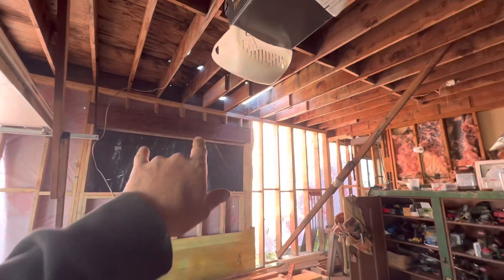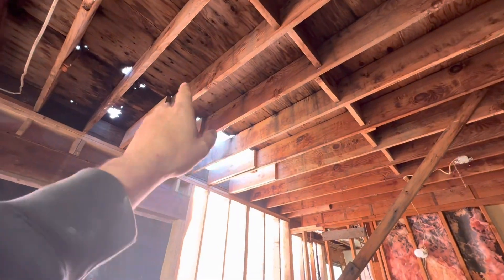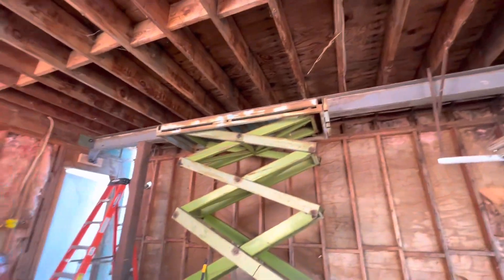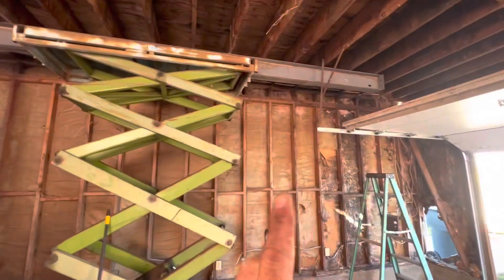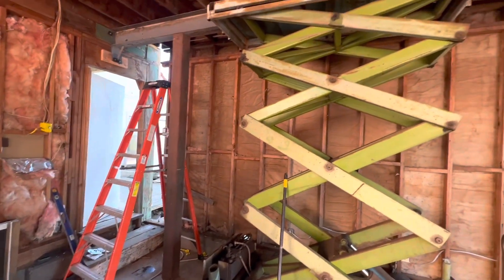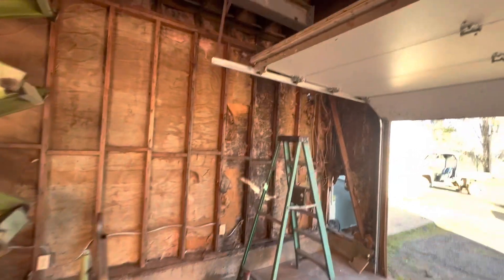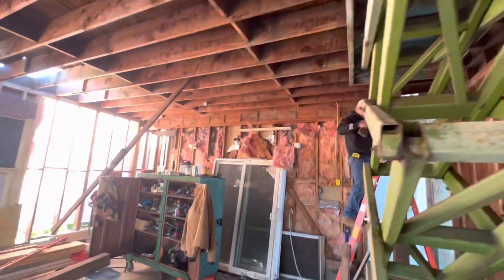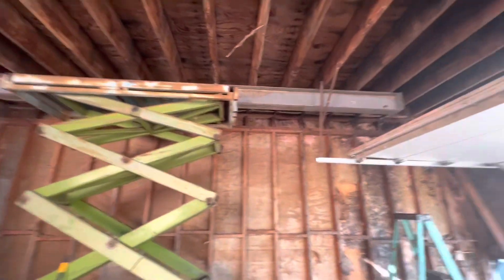Taking another wall down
Removing north garage wall for new 2x6 wall and new ceiling joists.